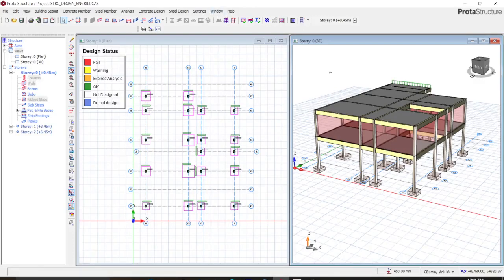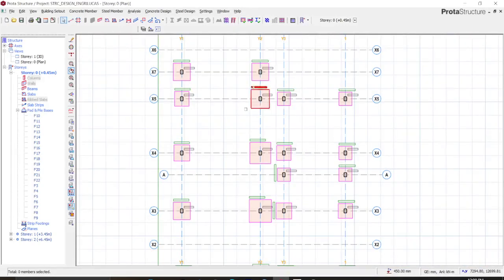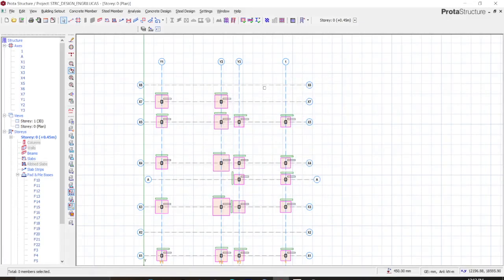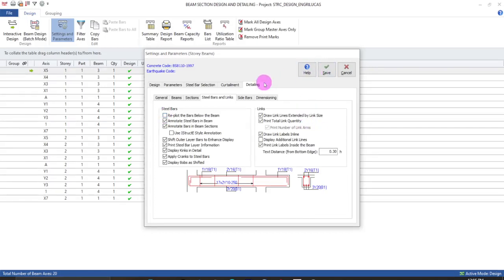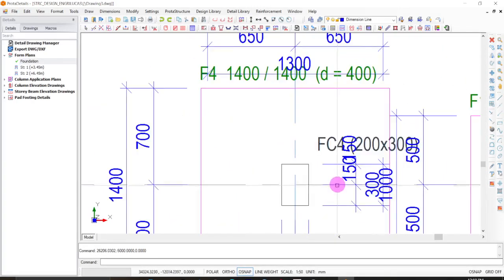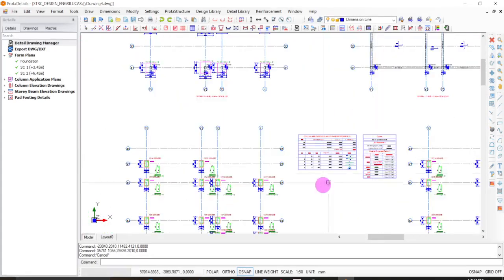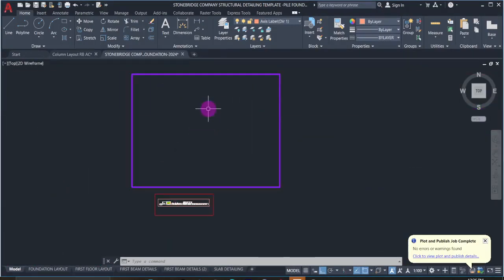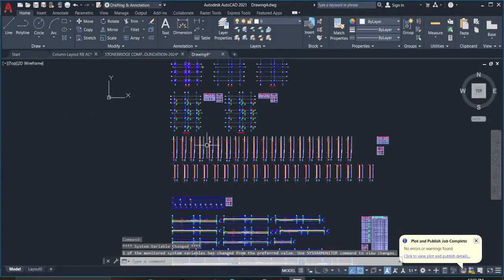Module 5.0 Full Structural design of G+1 Storey in ProtaStructure, AutoCAD, Stonebridge Template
Master the complete structural design of a G+1 storey building in this comprehensive tutorial! In Module 5.0, we’ll guide you through the process of designing and detailing using ProtaStructure, AutoCAD, and the Stonebridge Template.

✅ What You'll Learn:

Structural modeling in ProtaStructure for G+1 buildings
Generating detailed drawings in AutoCAD
Using the Stonebridge Template for seamless design
Tips for accurate structural analysis and design
This tutorial is perfect for civil engineers, structural designers, and students looking to enhance their skills in building design and drafting.

🎯 Tools Used:

ProtaStructure
AutoCAD
Stonebridge Template
📩 Related Content:

Module 4.0: Load Analysis in ProtaStructure
Structural Detailing Basics in AutoCAD